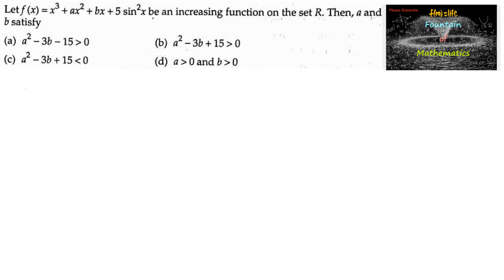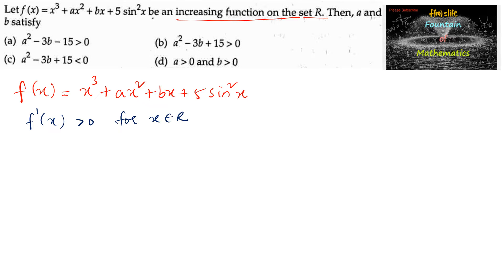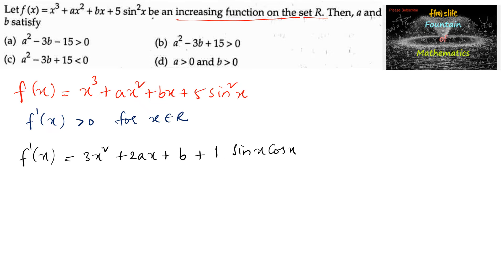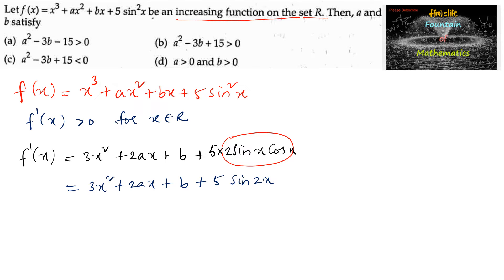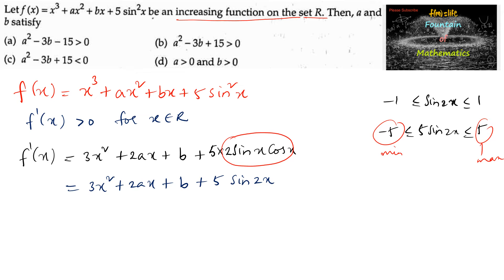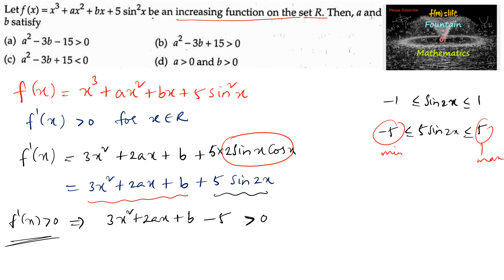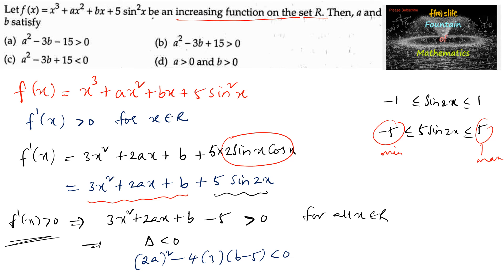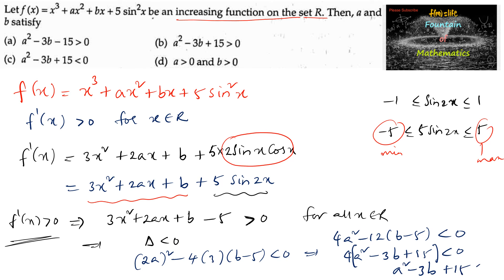Let f(x)=x^3+ax^2+bx+5sin^2x be an increasing function on the set R. |RD Sharma|12|Part 1|2023|AOD